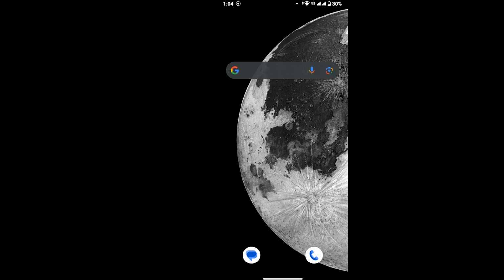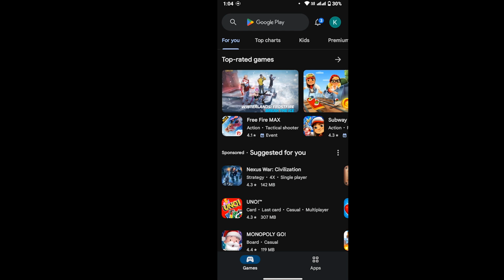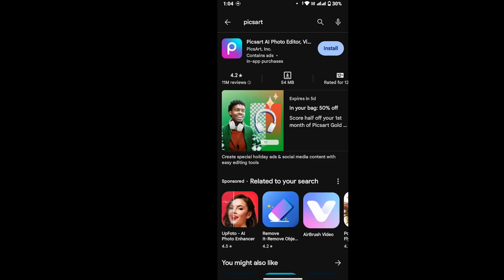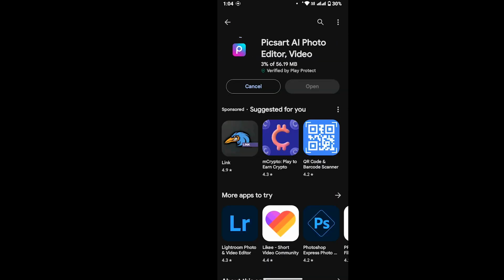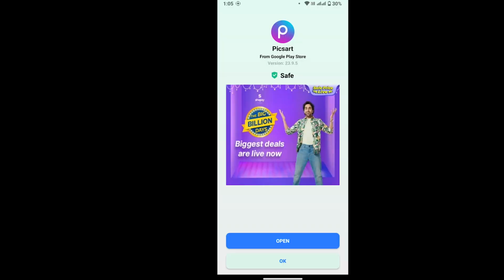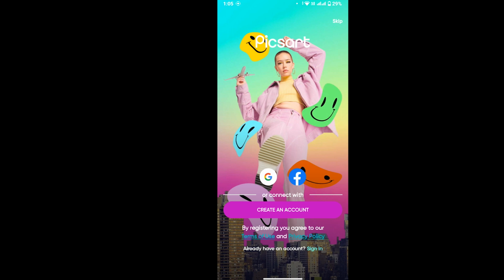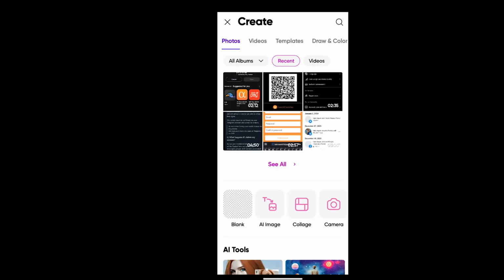How to Download And Install Picsart?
Learn How to Download And Install Picsart with quick and easy steps.

Craving a one-stop shop for all your photo and video editing needs? Picsart is your answer! With its powerful tools, trendy filters, and endless creative possibilities, Picsart lets you transform your visuals into stunning masterpieces. But before you can unleash your inner artist, you need to know how to download and install the app. Fear not, fellow creators! Login Helps is here to guide you through the process in a flash.